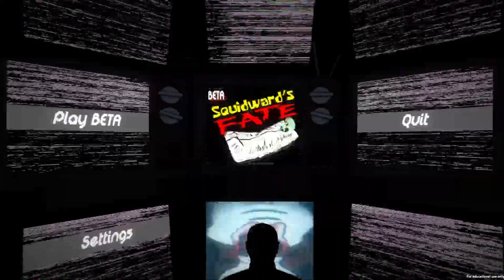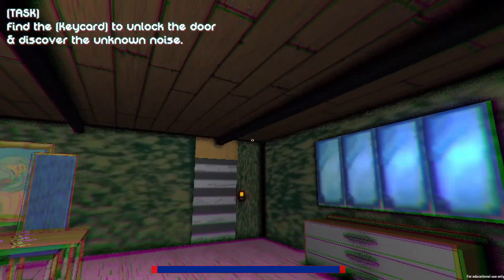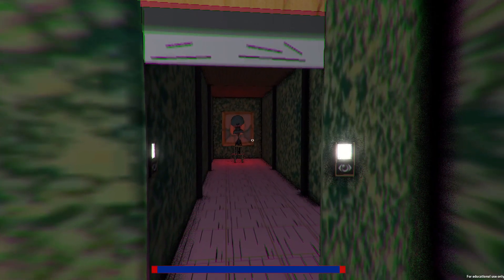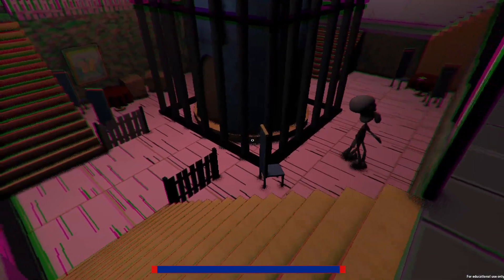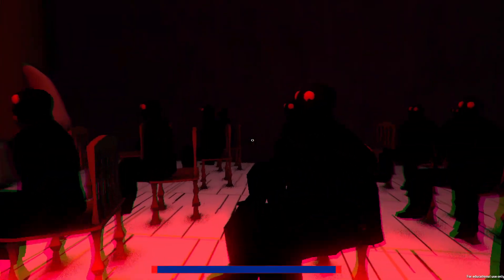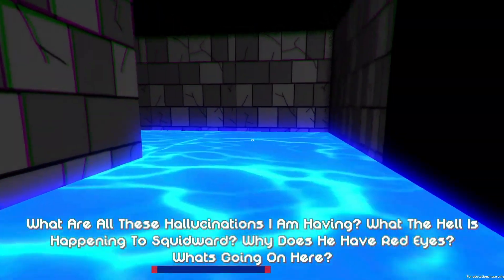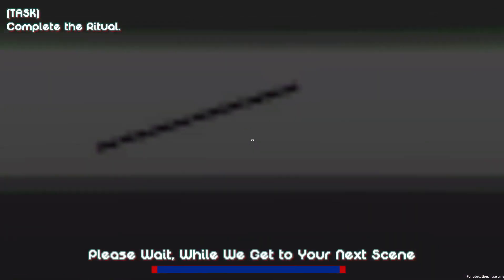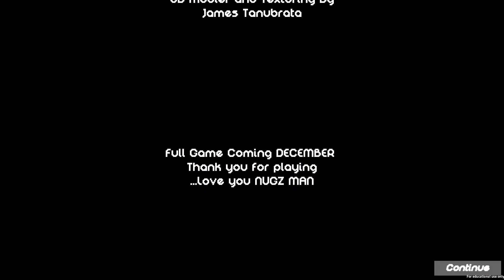Squidward's Gone Bonkers! | Squidwards Fate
Hey, peeps! As your host I am here to inform you that the game I am playing is "Squidwards Fate", a game based off a "Spongebob Squarepants" creepypasta.
Kinda weird I am playing it now, considering it came a little over 2 years ago...

Play the game! (WARNING: Strawberry Jam Is Noticeable In Some Places)

-Alright I'ma stop begging
-still no socials